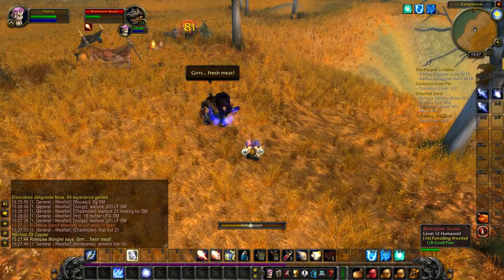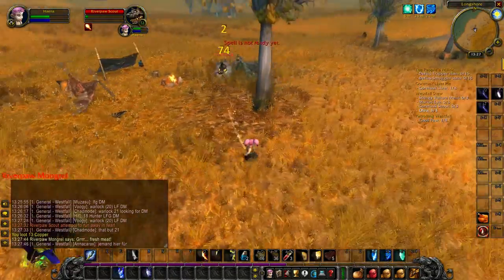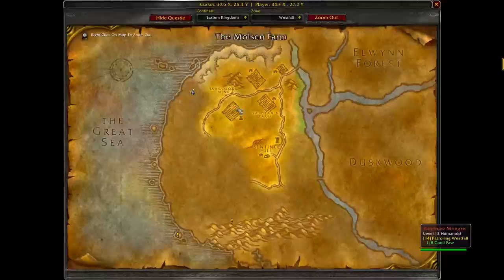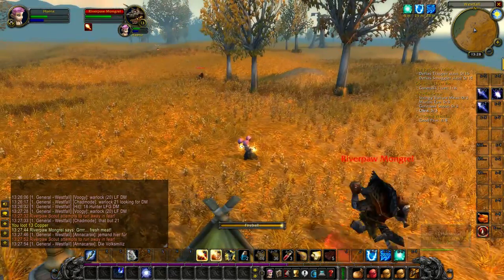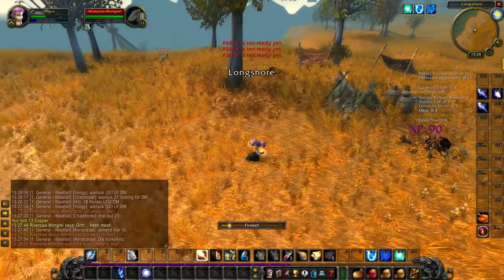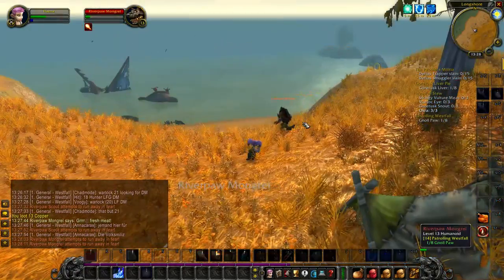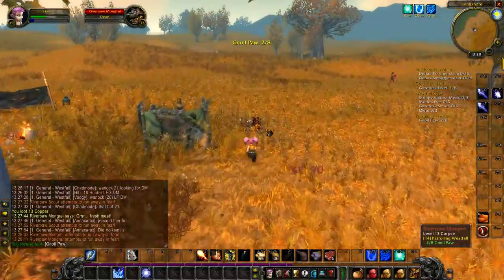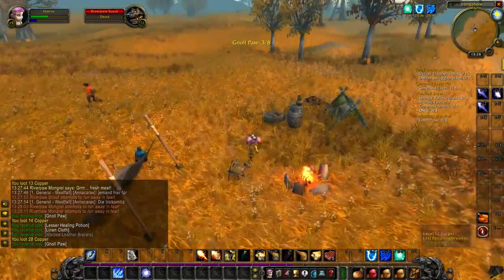Patrolling Westfall quest guide - WoW Classic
I show you where to look for Gnoll Paws